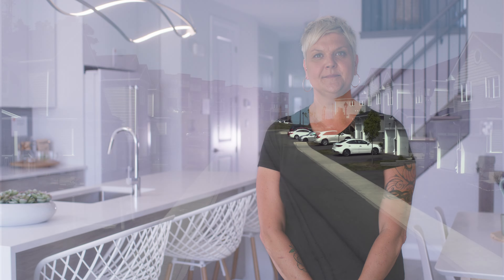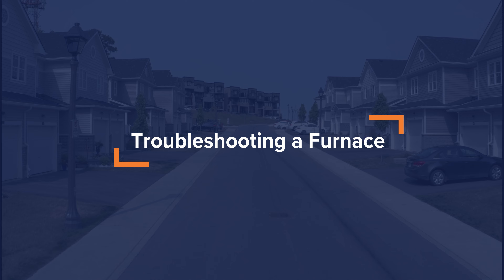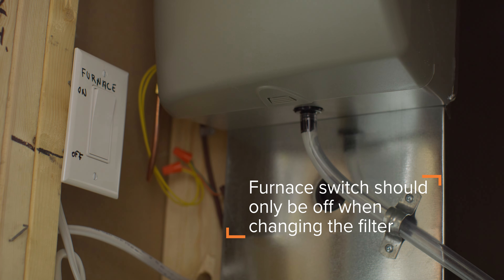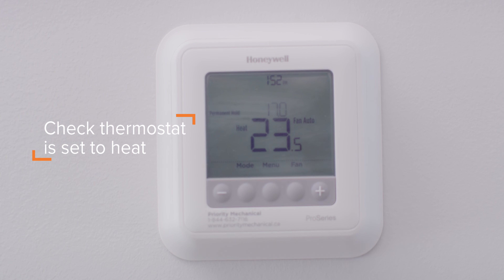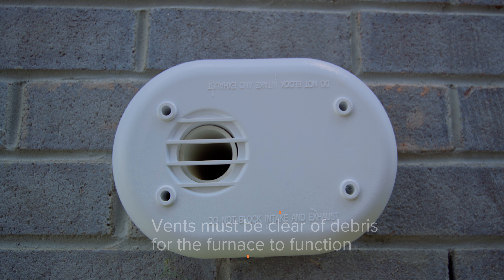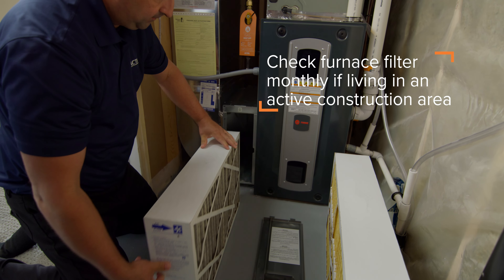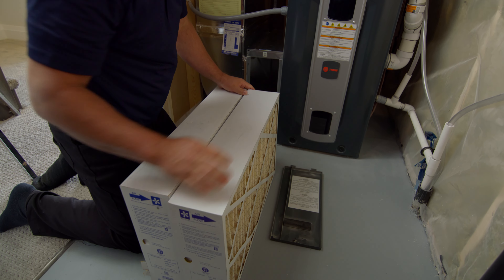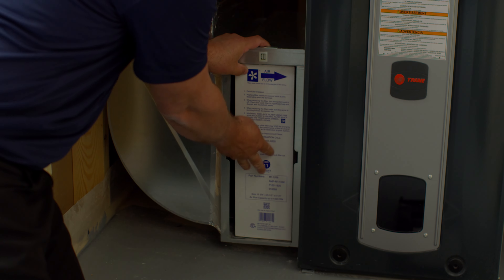Activa Home Maintenance: Tips to Troubleshoot Your Furnace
Activa team member, Barb, shows you how to troubleshoot your furnace!

She covers:
- Checking the furnace switch
- Checking the thermostat
- Checking the exterior vents

If you have checked all these items and the furnace is still not working, please have it serviced.

ABOUT ACTIVA:

As a leading land developer and home builder in the Waterloo Region, Activa is committed to creating spaces where families and individuals can thrive. Our communities and homes are designed around how you and your family really live, incorporating both beauty and functionality. Find the peace of mind you deserve knowing your new home is constructed to the highest standards of quality, with innovative designs that will never go out of style!